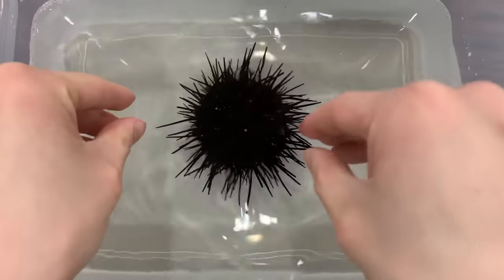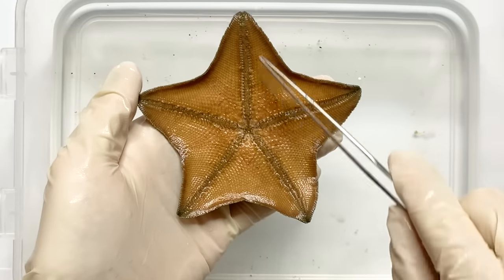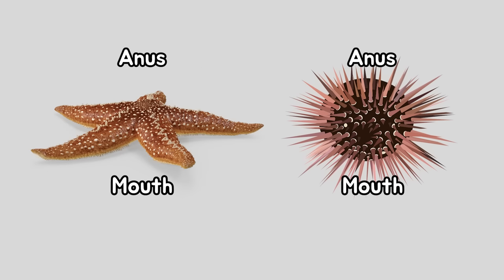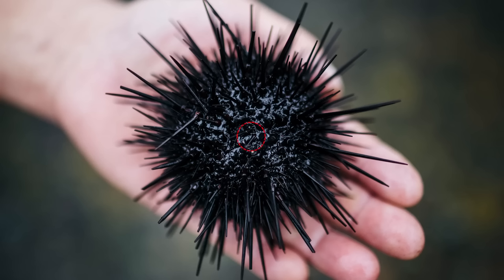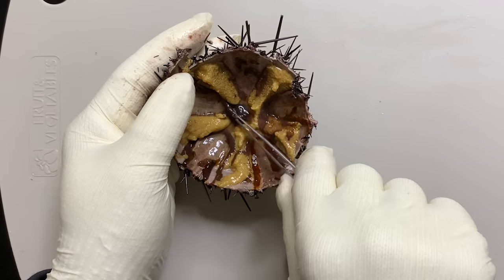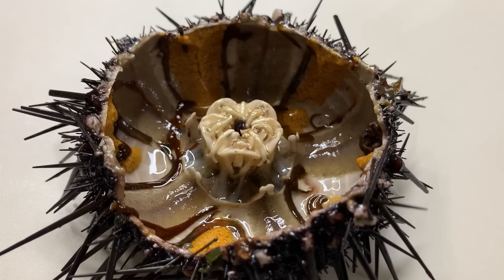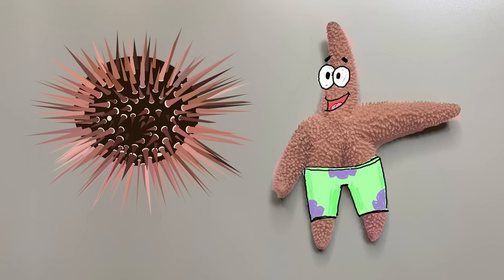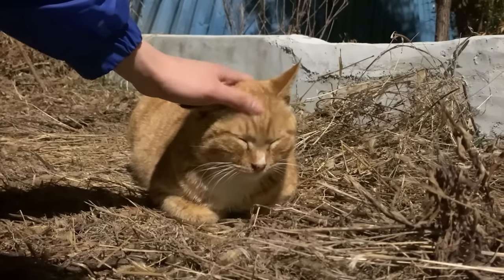Strange Organ Inside a Sea Urchin ! - Sea Urchin Dissection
let’s do the sea urchins anatomy!

Sea urchins are thought to have only spines,
but they also have tube feet along the five lobes like starfish

If you put a sea urchin in water, you can see tentacle-like tube feet coming out!